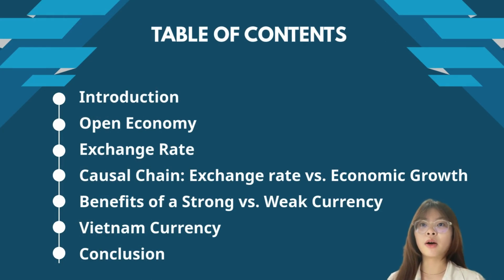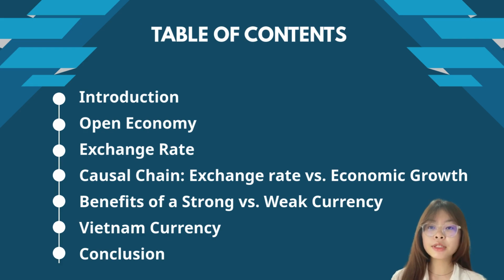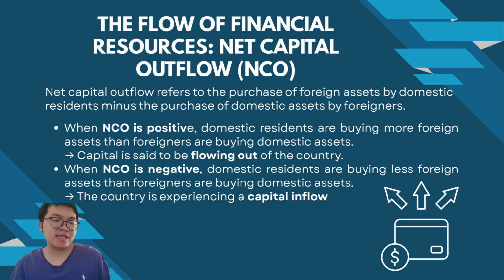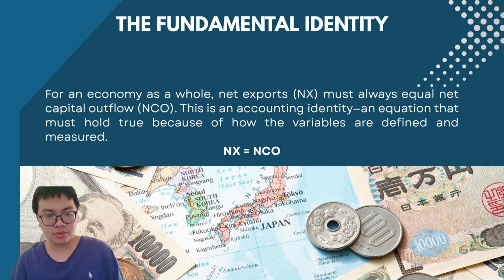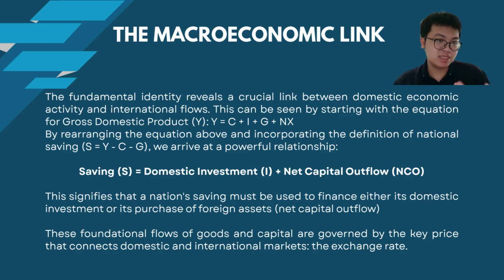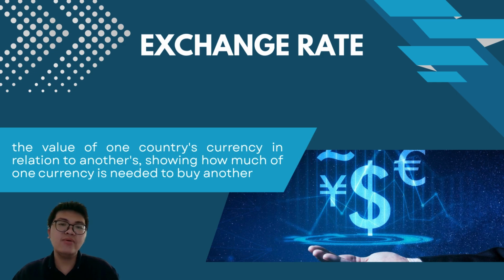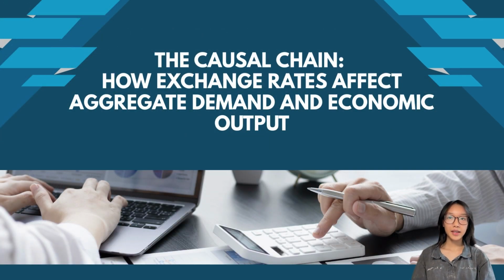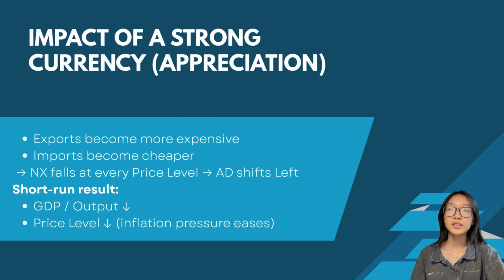Macroeconomics: Discuss the causal relationship between exchange rates and economic growth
A presentation video of Group 1 - UEH ISB